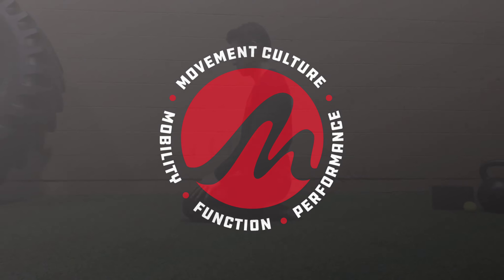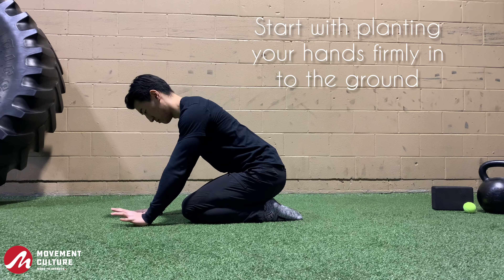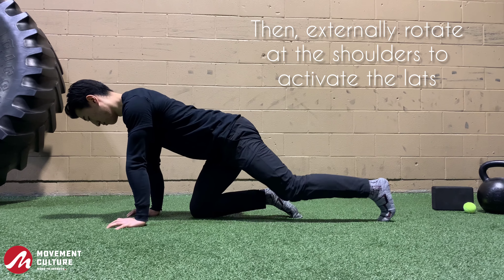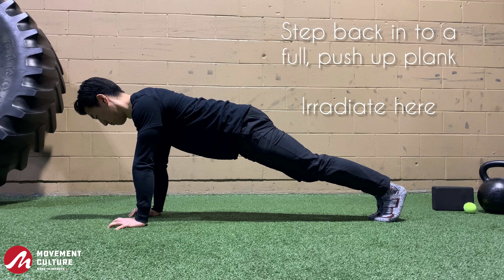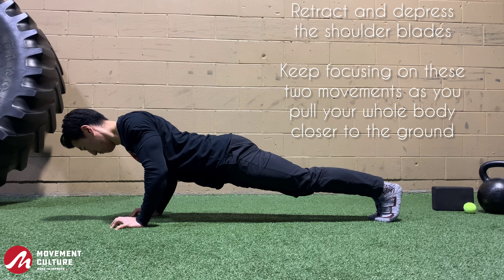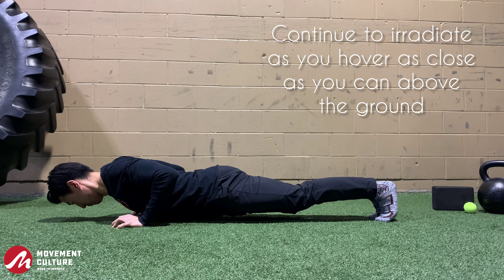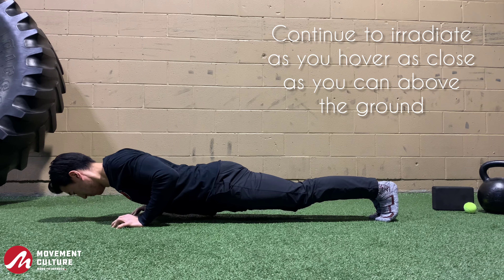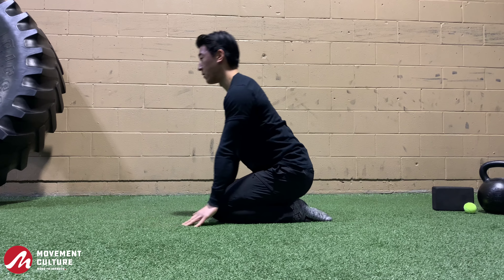Kinetic Stretch Push Ups with Cues